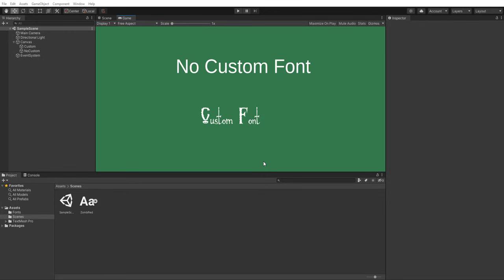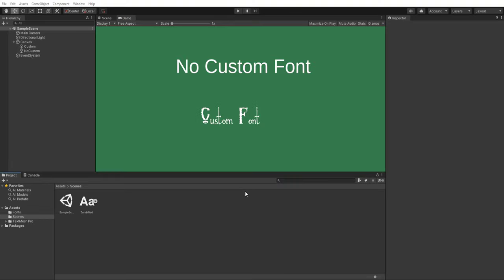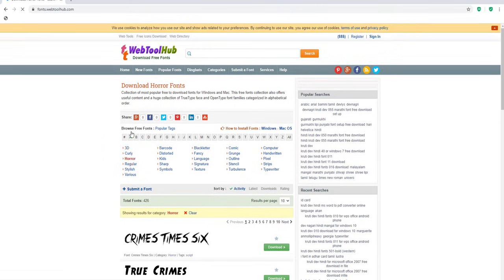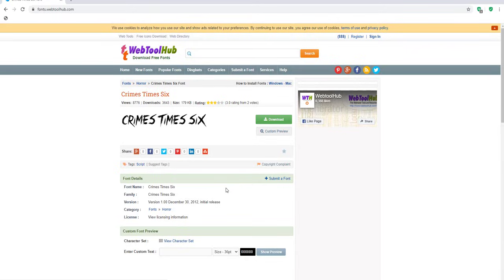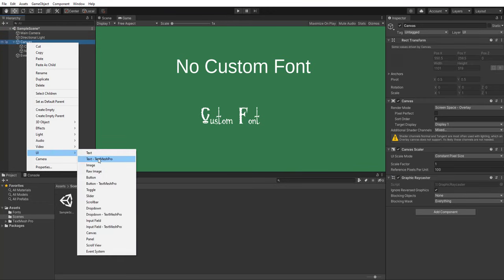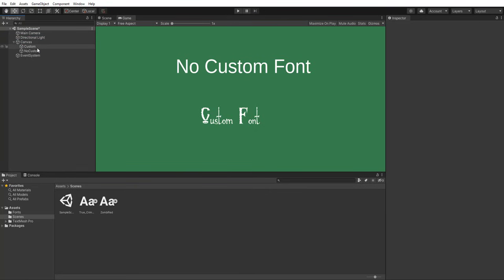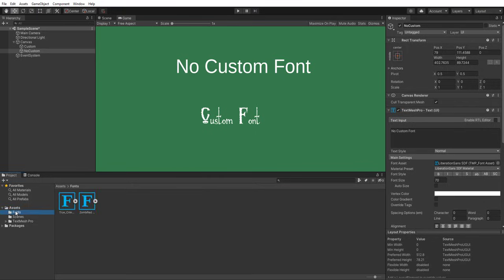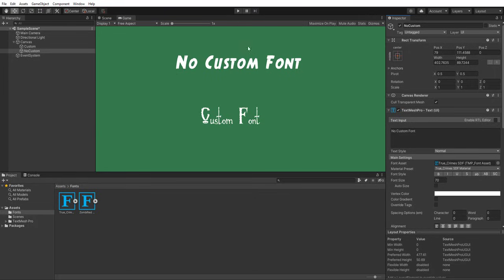Unity Tutorial : How to Import a Custom Font into Unity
A simple tutorial on how to import fonts into your unity project. Using Text Mech Pro you can turn the imported Font into a Font Asset that you can use anywhere in your scene.